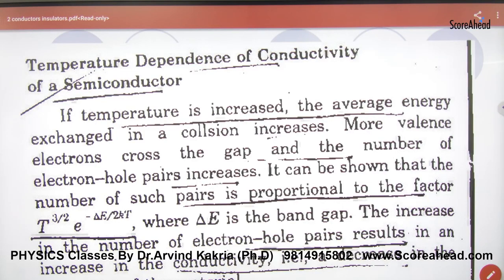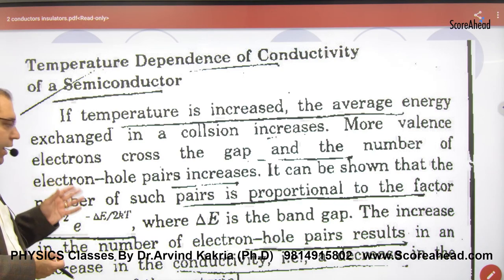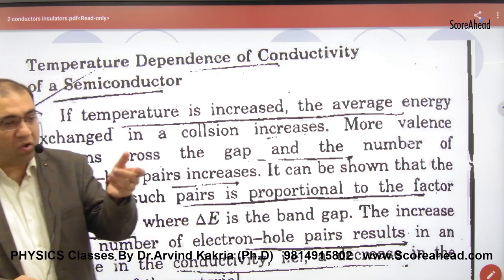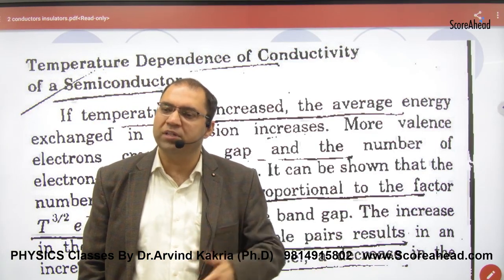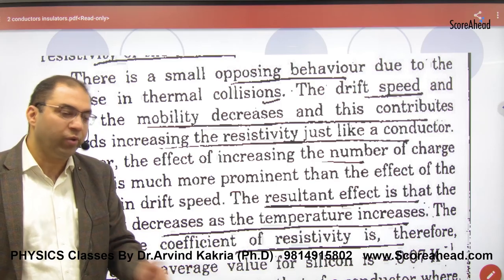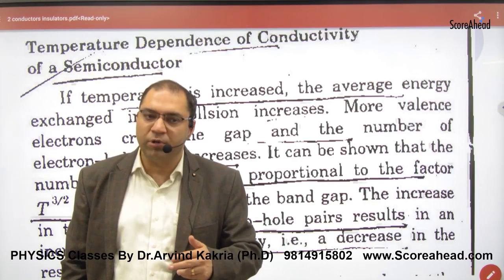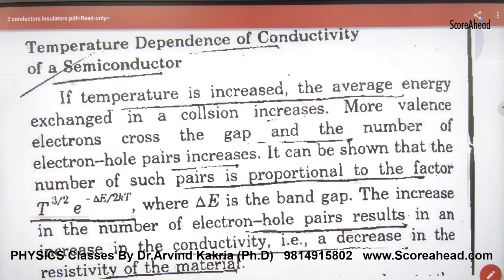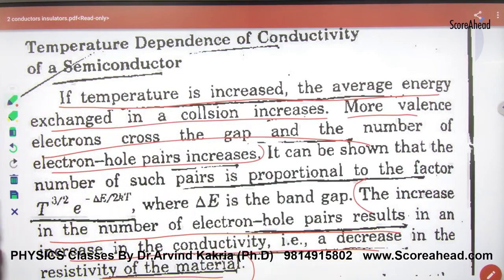463 Temperature dependence of conductivity in semi conducotrs